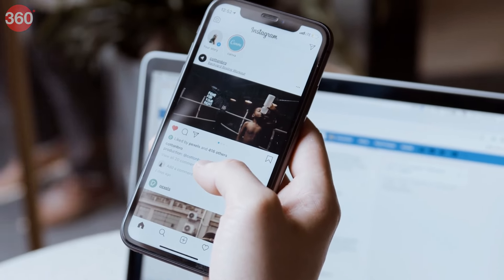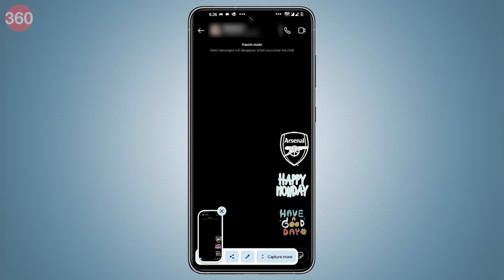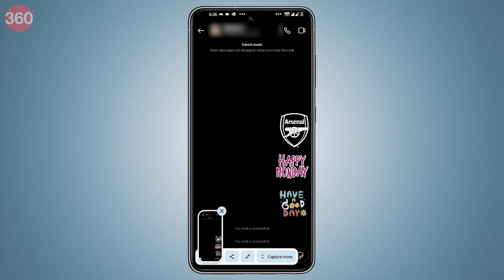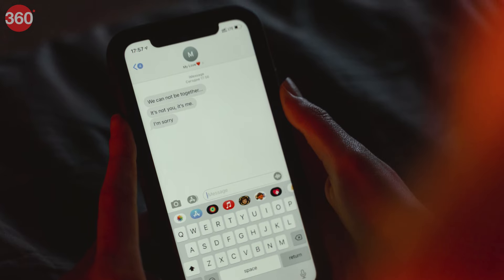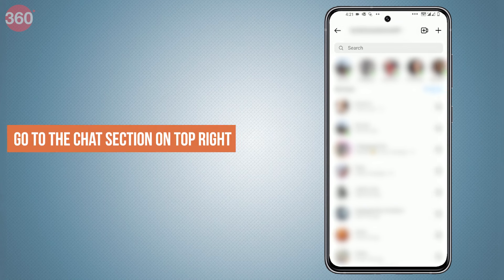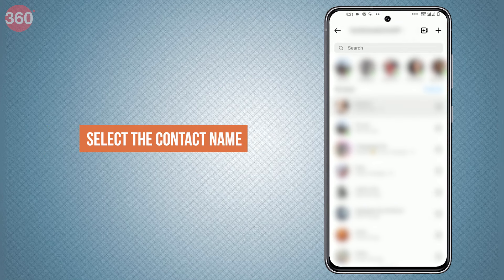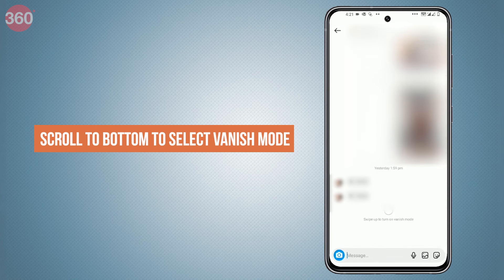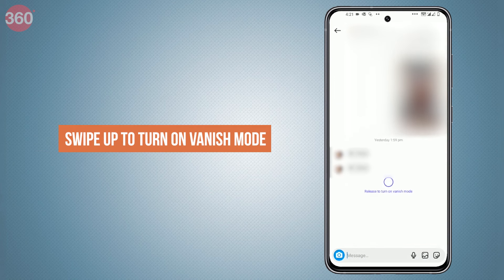What Is Instagram’s Vanish Mode and How to Use It: All You Need to Know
Vanish Mode in Instagram enables users to send and receive messages that get automatically deleted from the thread once the user leaves the chat. The feature has to be enabled manually and is only available for individual accounts and not  group chats. It makes sure that strict privacy is maintained for users’ messages.

0:00 Introduction
0:19 What is Vanish Mode?
0:38 Why Do You Need Vanish Mode?
1:03 Can Disappearing Messages Be Forwarded?
1:16 How to Use Vanish Mode?